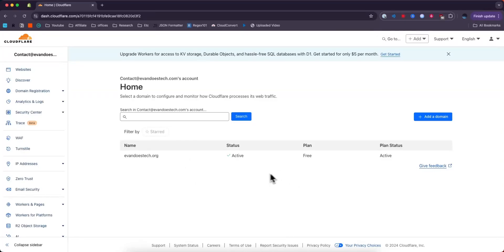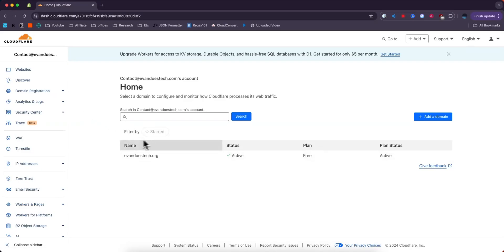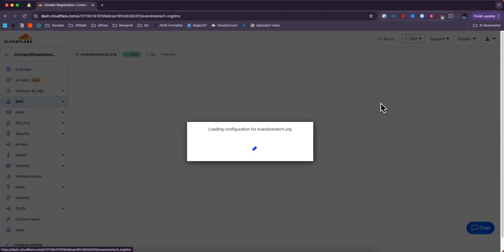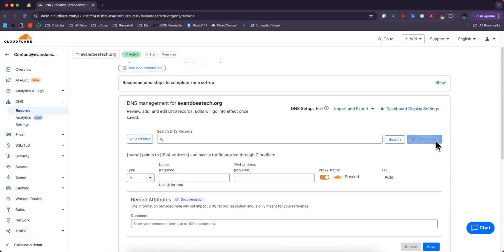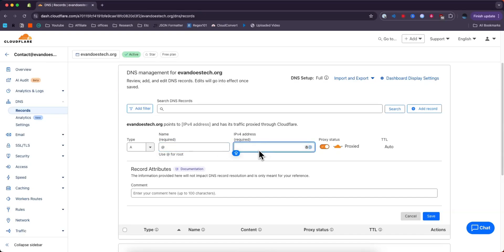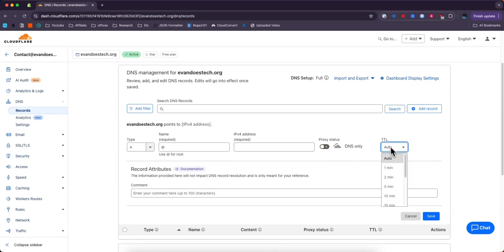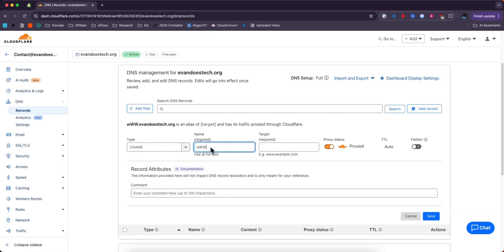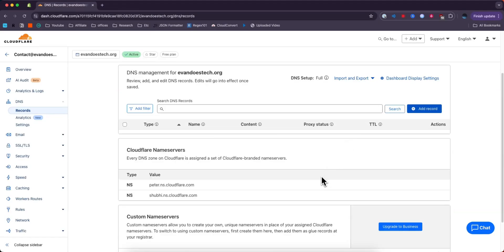How To Add A DNS Record To Cloudflare Domain - Update DNS Records in Cloudflare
Learn how to add a DNS record to Cloudflare domain in this step by step tutorial.